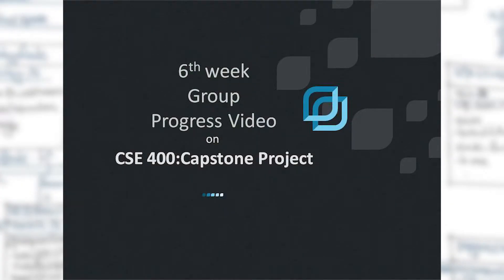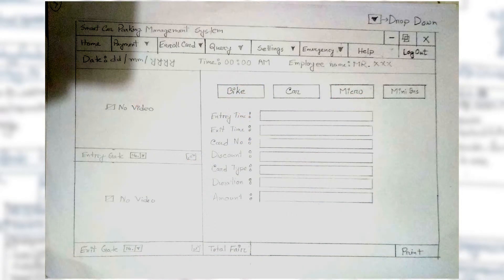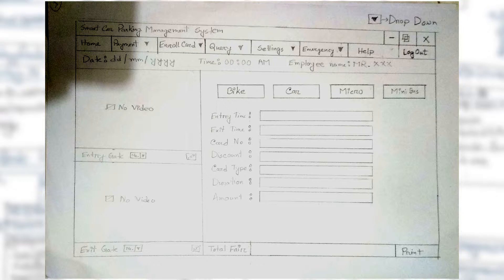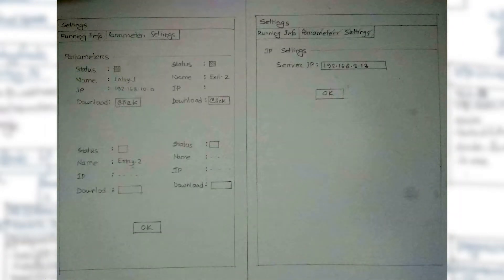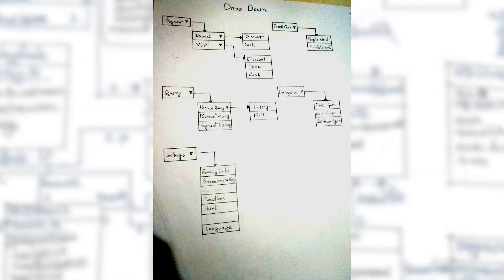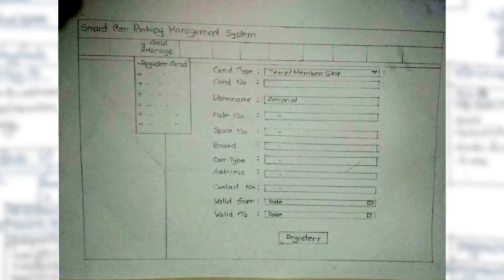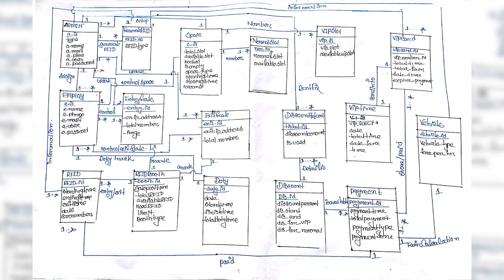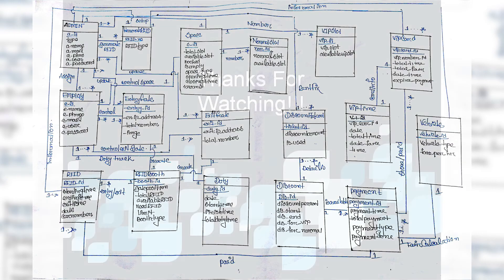6th week progress video | Capstone United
United International University
CSE 400: Project & Thesis
Group: A4
Title: Smart Car Parking System Management Software
6th week progress video
Basic mockup design and ER Diagram of our project.